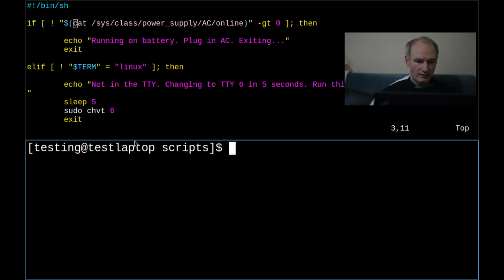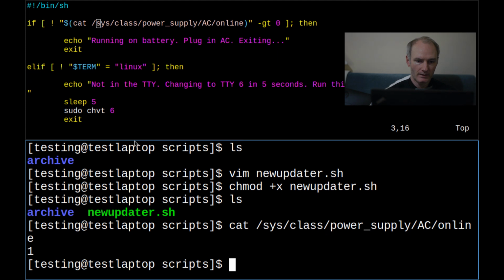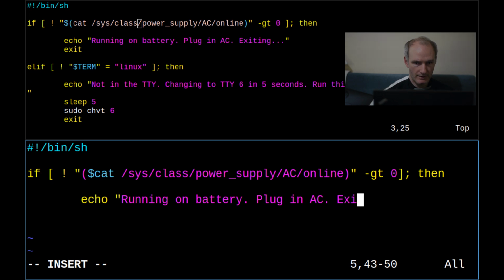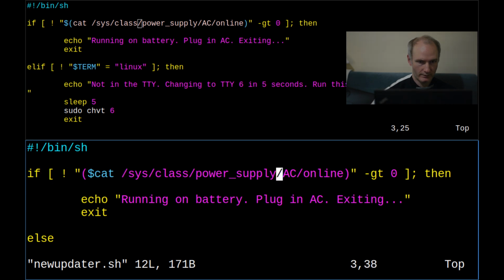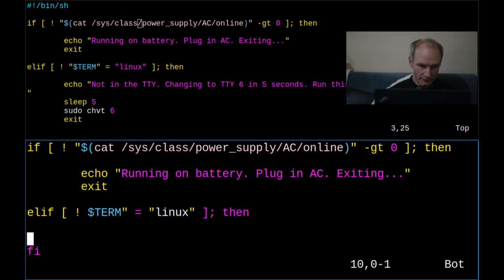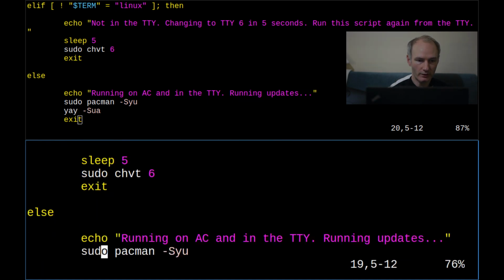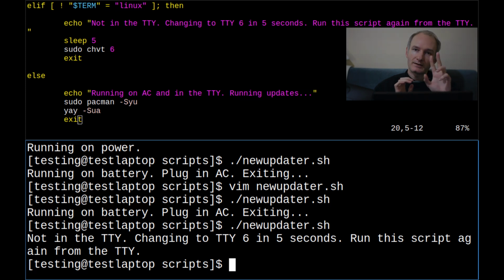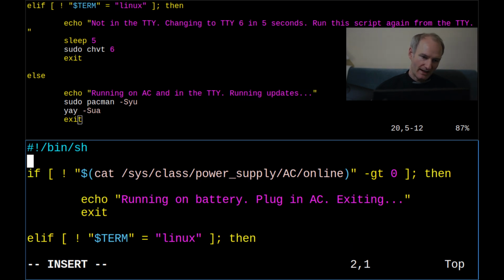Practice Safe Updating On Linux With If Statements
We're going to make a nice little updater script that makes some checks so that you update safely without borking your system.

BTC:
bc1q5sm5p2y7symrg724qudx72u7hf737plxyftf5n